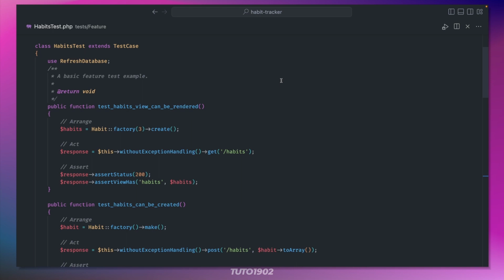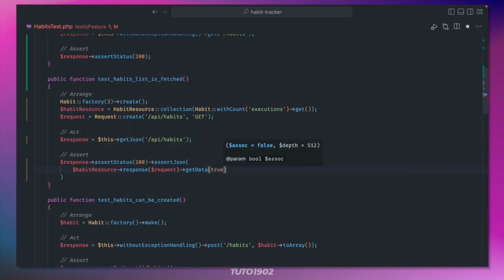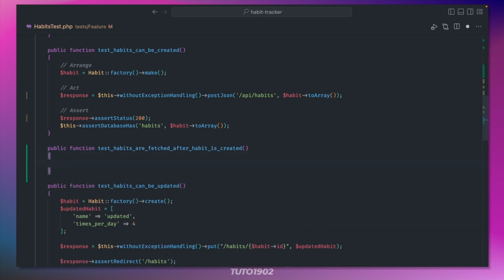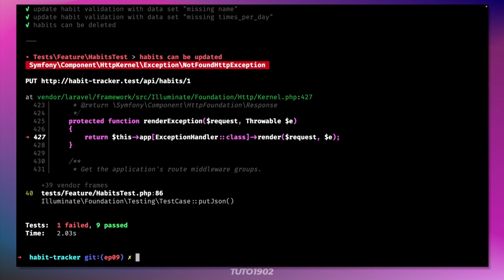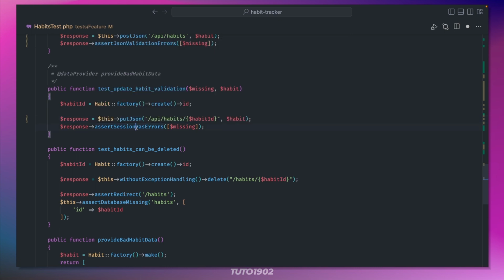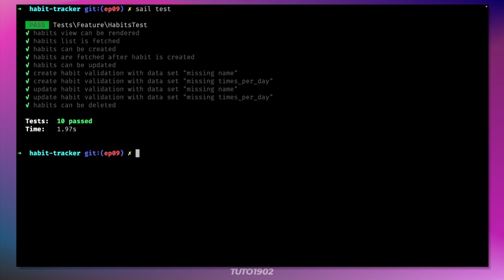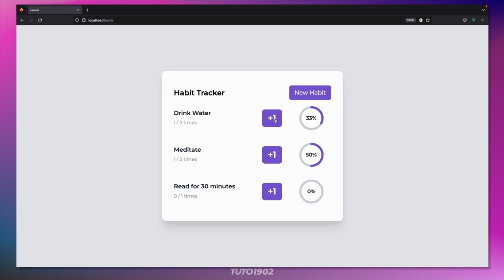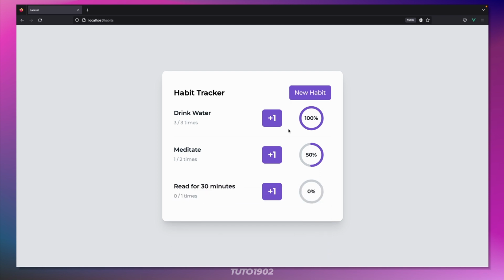Habit Tracker - Episode 9: Backend Tests Rework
In the ninth episode, we take a moment to rework the backend tests to reflect the client side functionality.

Latest discord member: ali1idman♯0